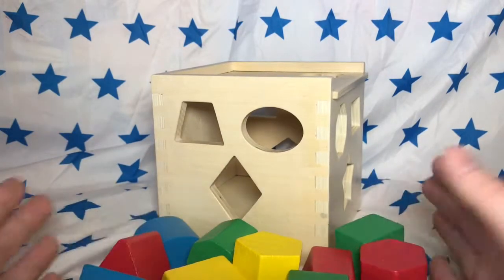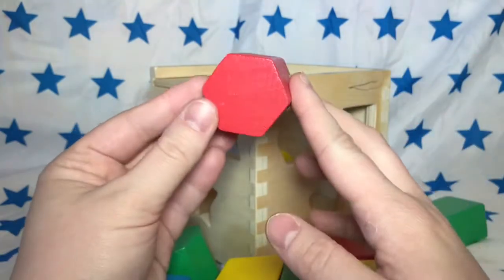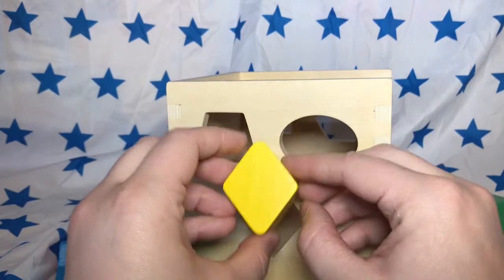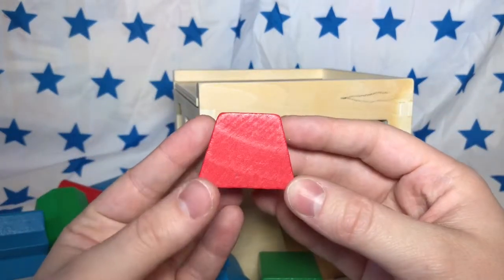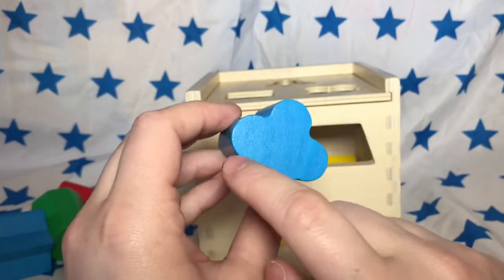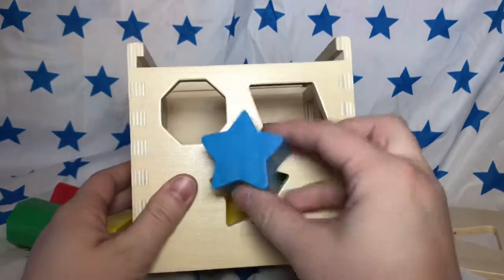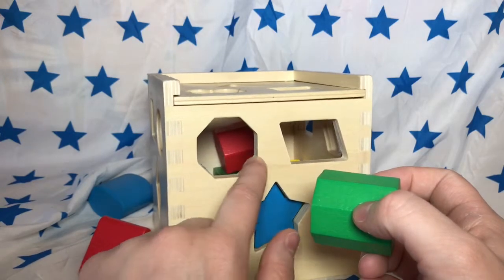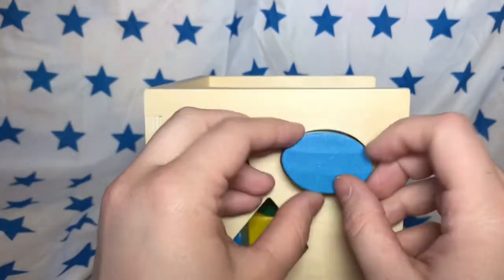LEARNING COLORS AND SHAPES WITH SHAPE SORTER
Learning our colors and shapes with a shape sorter!